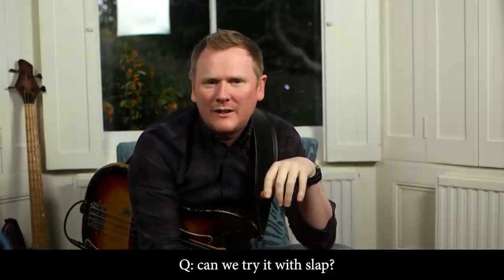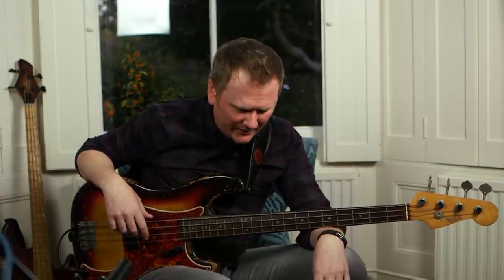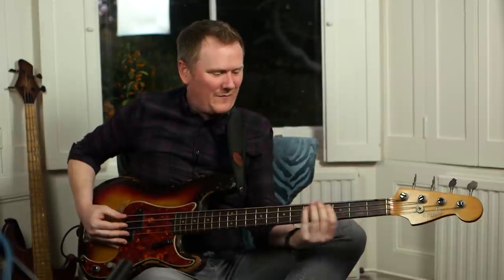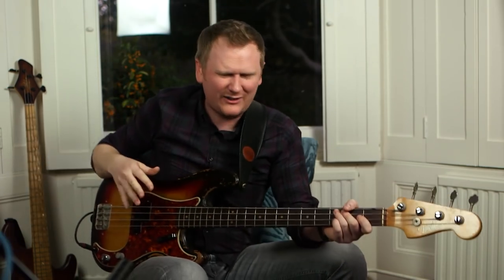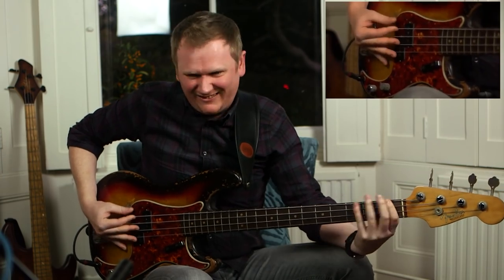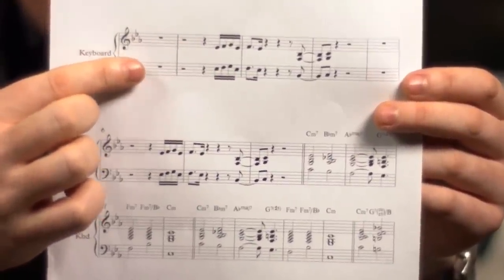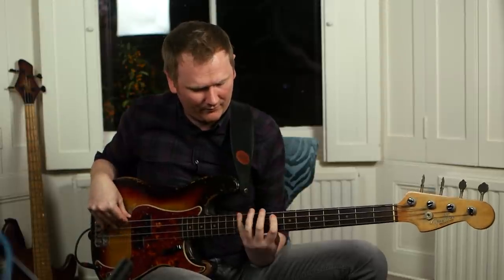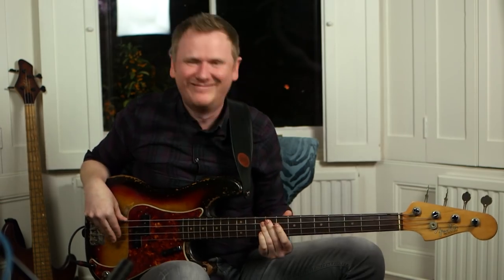Learn Bass - Clean edit of November live stream - Part 2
Richie's live November stream part 2 - this has been edited to minimise the streaming artefacts. Topics covered include: thumb, finger and slap bass techniques, scales, minor pentatonic, creating bass ideas, using riffs, playing in the pocket - have fun